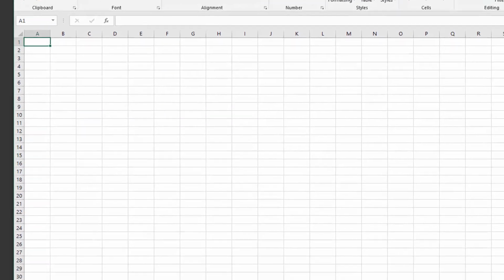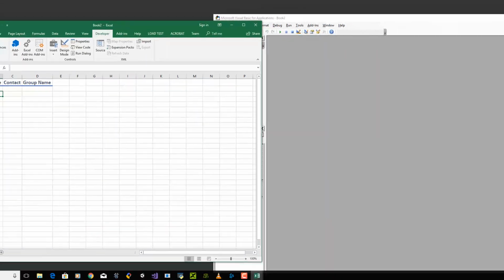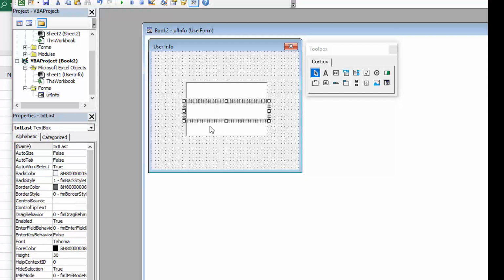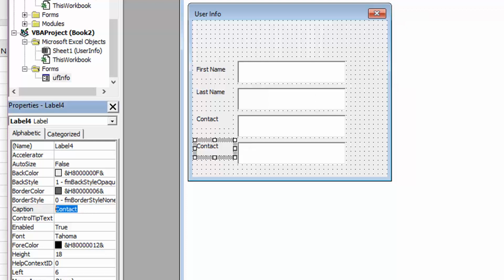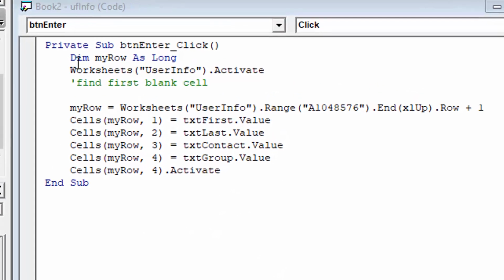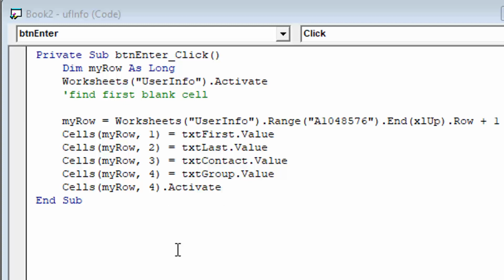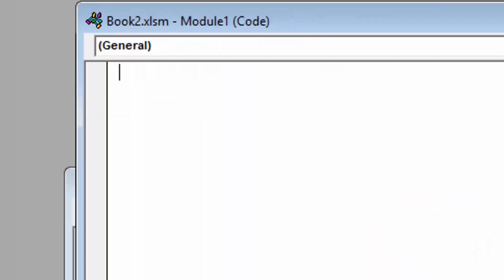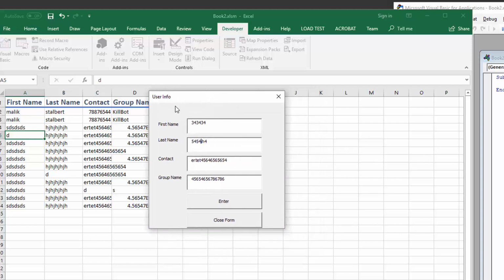EXCEL: Create a Data Entry Form